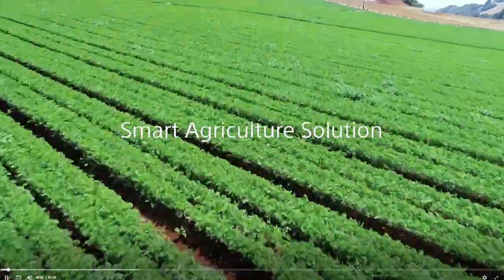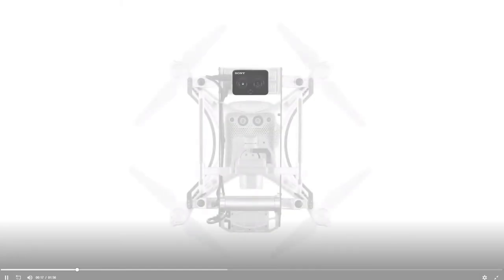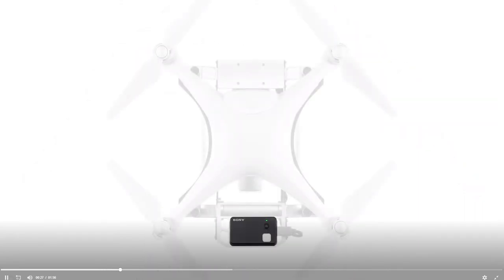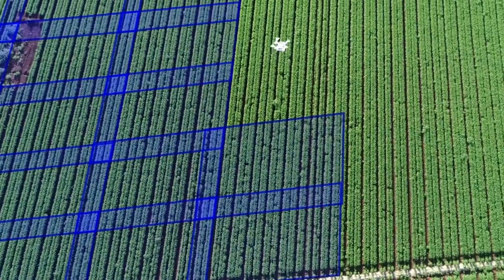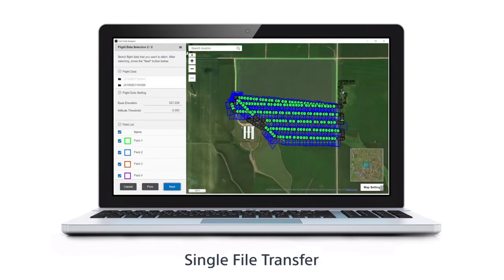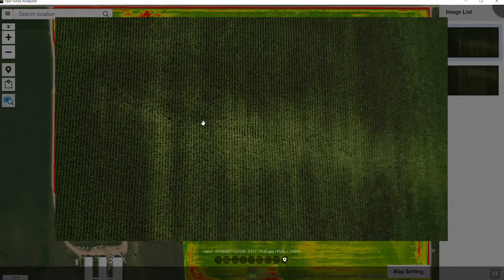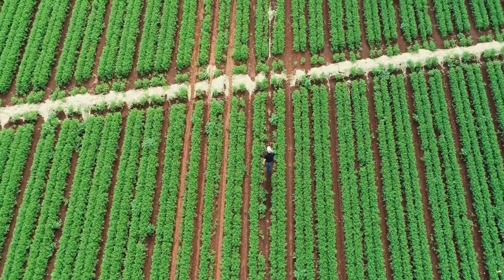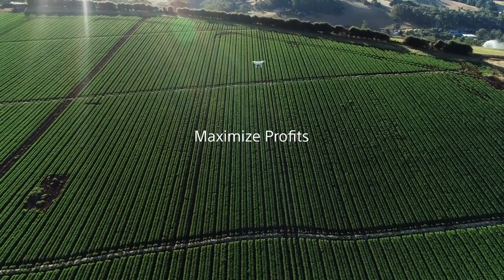SONY Ag Cam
First presentation of SONY's entry into sUAV camera for Agriculture.